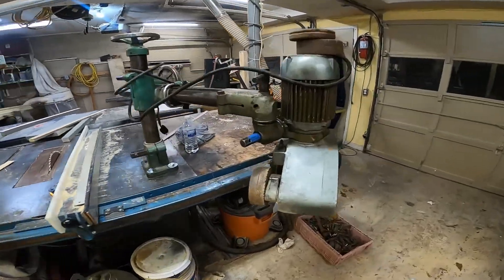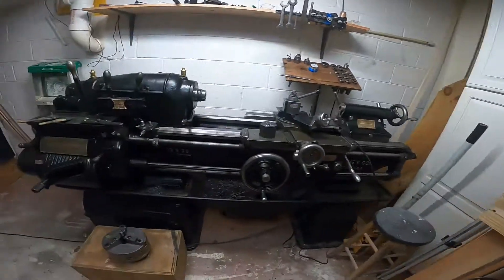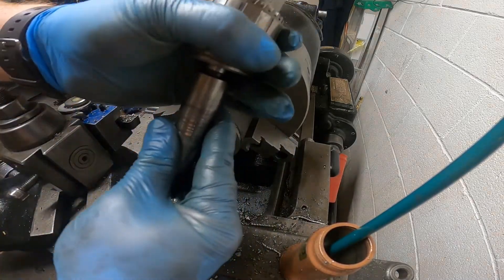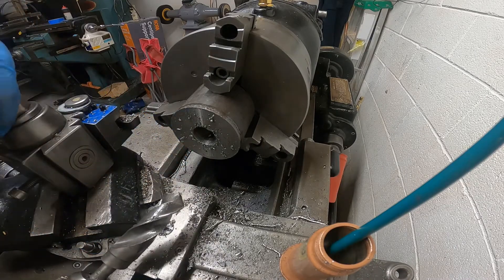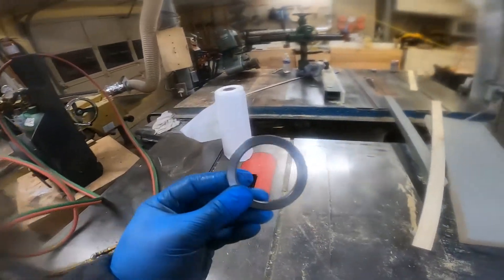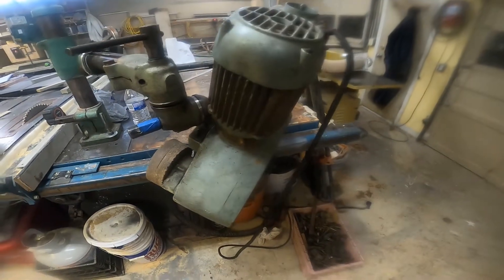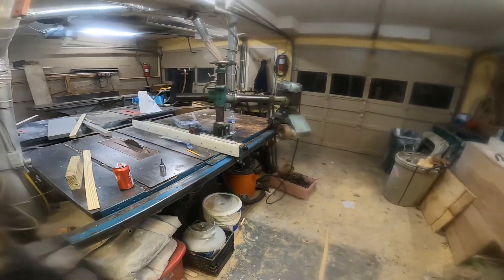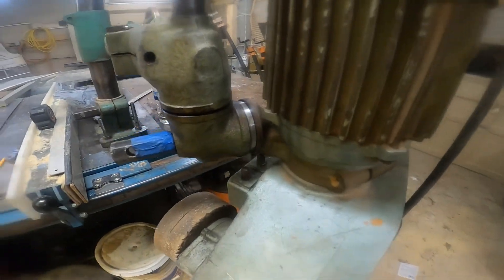Power feeder repair. Steel bushing